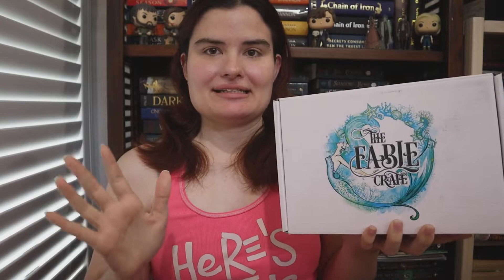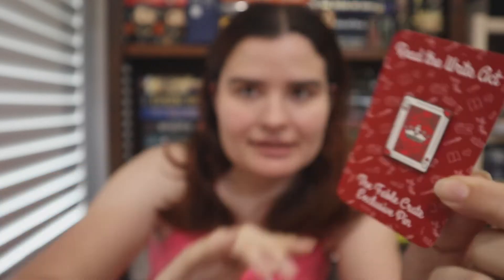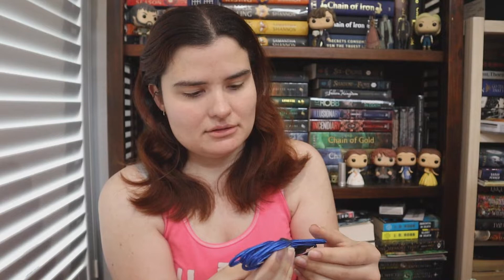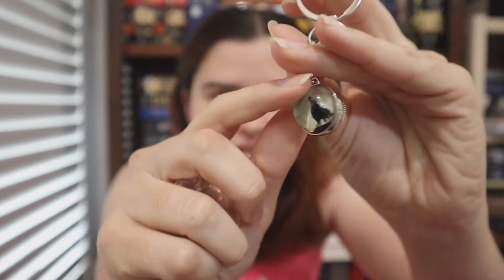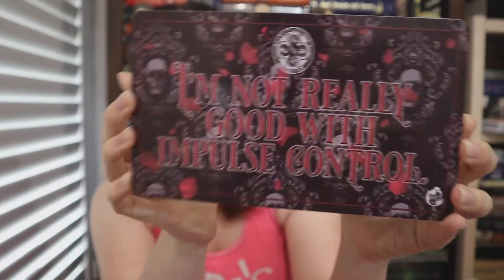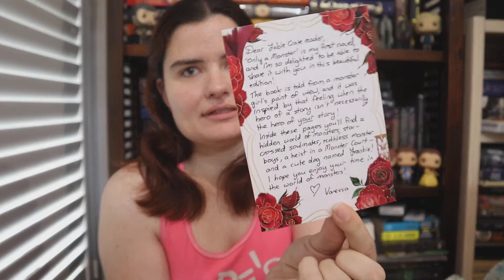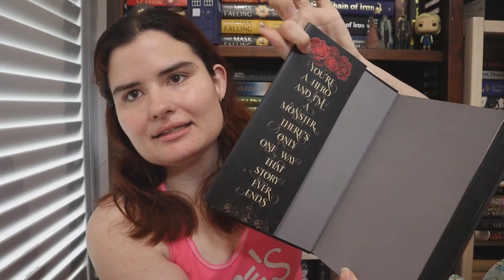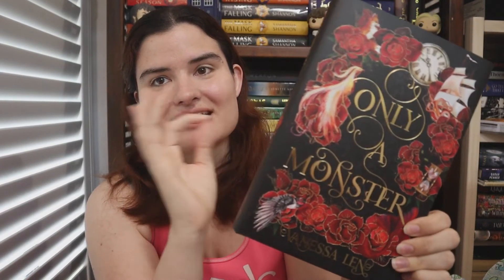Fable Crate Unboxing/My final full box unboxing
Welcome to my last unboxing of the Fully Fabled Fable Crate!

I'm sad to have to downgrade but I need to save money this year and i will still be getting the book and pin box.

Enjoy my last unboxing of the fable crate!

Music used Youtube's music Library